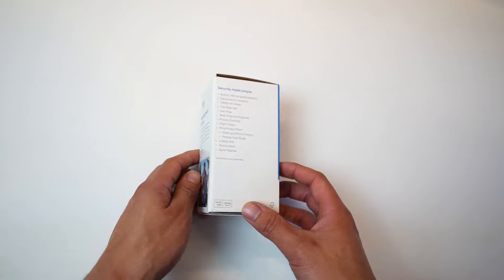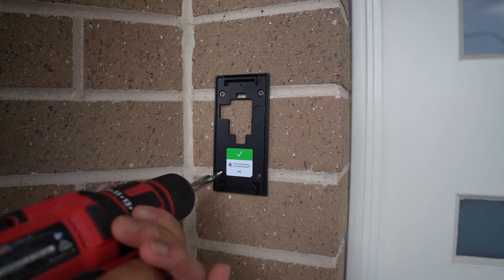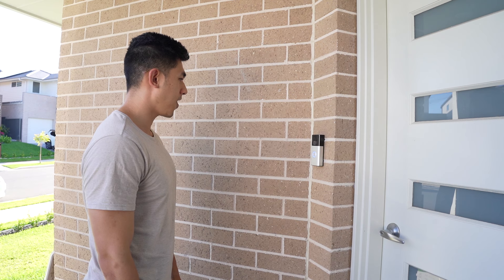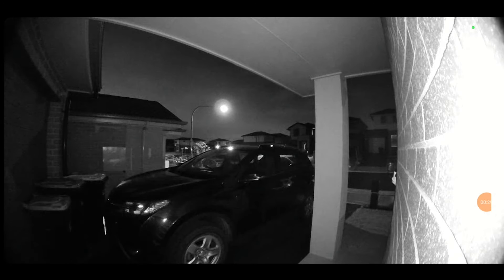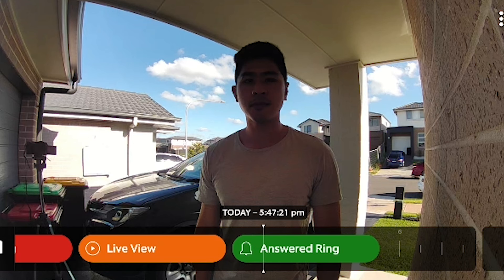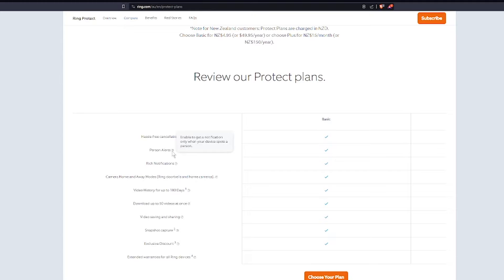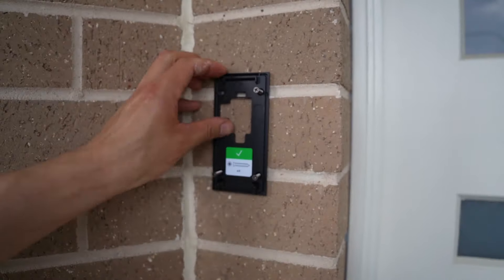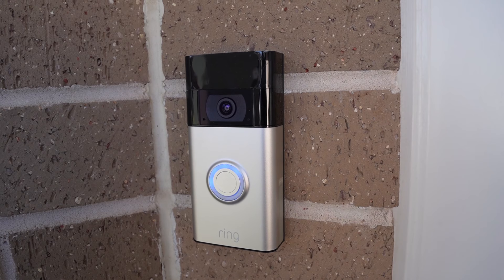Ring Doorbell (Gen 2) Review 2024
Kevnalysis 2024 review of RING's popular smart doorbell, covering key topics  you need to know before you purchase.

Timecodes
0:00 Introduction
0:50 Unboxing
1:09 Design and Installation
3:08 Doorbell User Experience
5:30 Ring App Experience
7:41 Common Issues
8:48 Final Thoughts